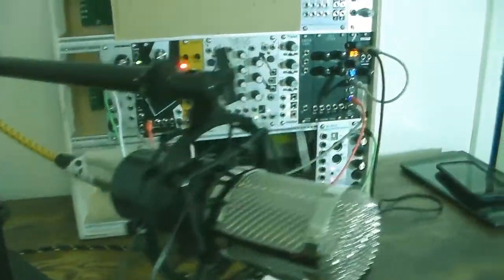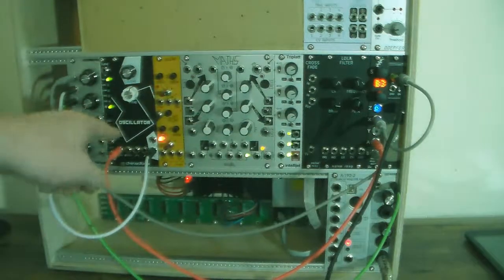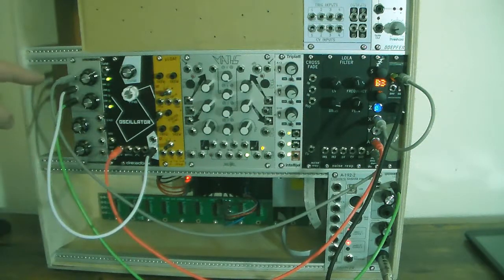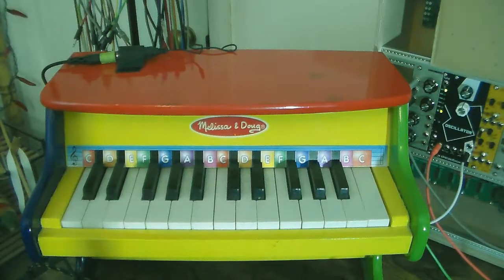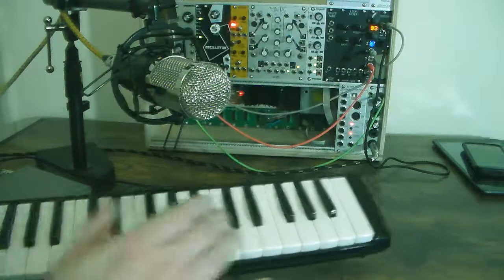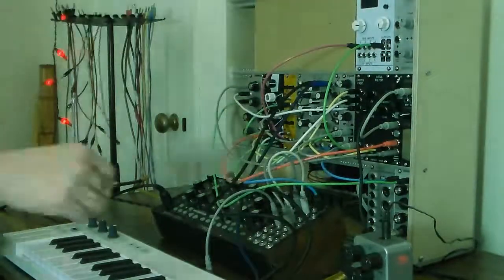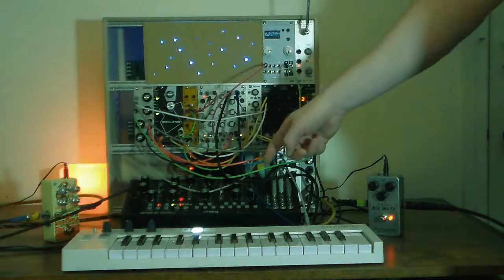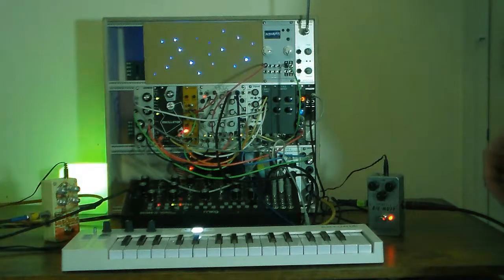Disting Mk4 Mode B3 Pitch and Envelope Tracker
In which the Disting by Expert Sleepers is used in B3 Pitch and Envelope Tracker mode to create 1V/oct pitch control voltage and amplitude voltage as well for use by a VCA.

For the final music, the drums and a few effects were added in post, but all the other sounds were captured live from the modular synth.  Since I'm lacking in audio oscillators at the moment, here I've used an LFO from Maths at audio rate to create a 3rd note for the ending music.